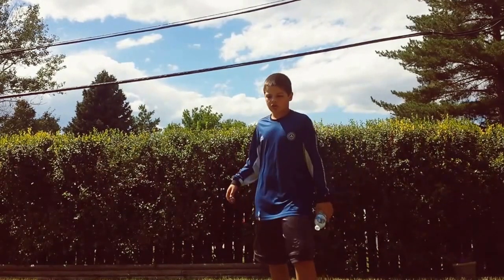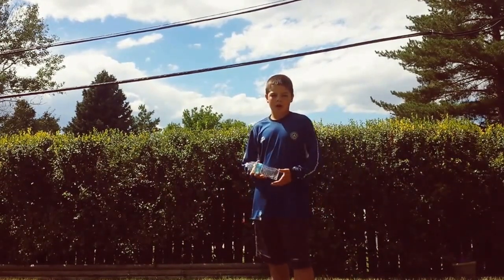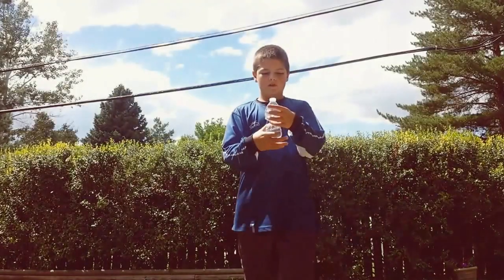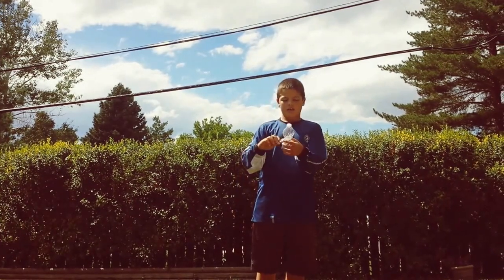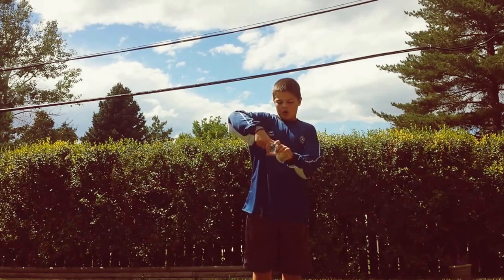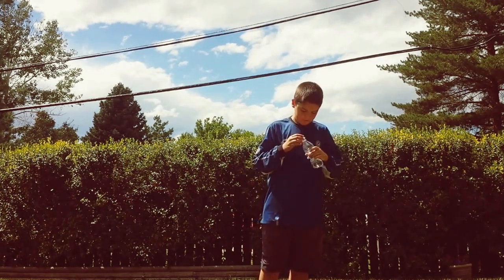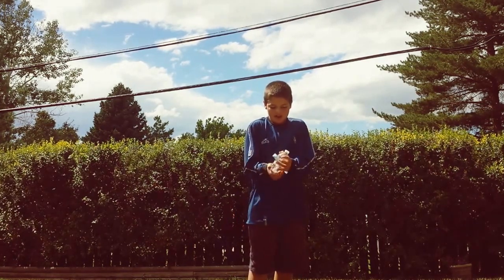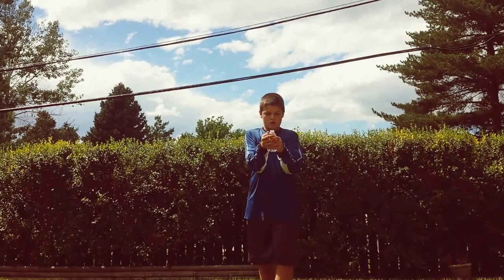HOW TO BLOW UP A WATER BOTTLE CAP